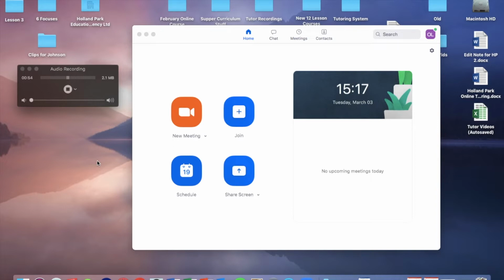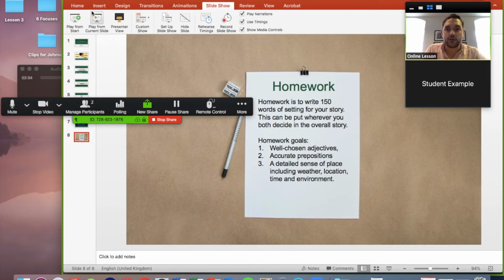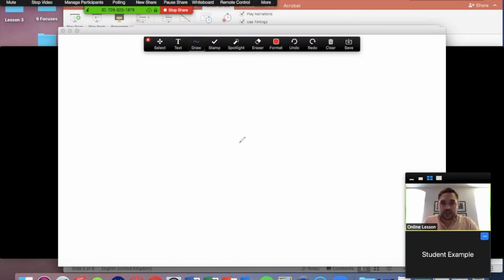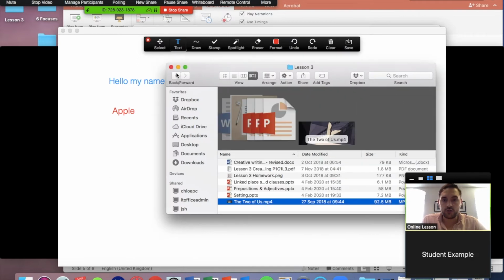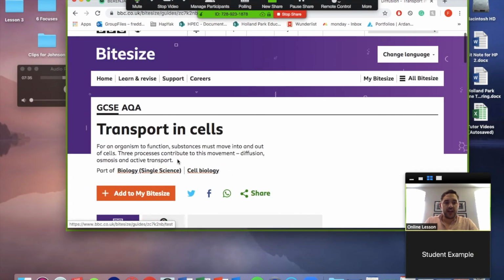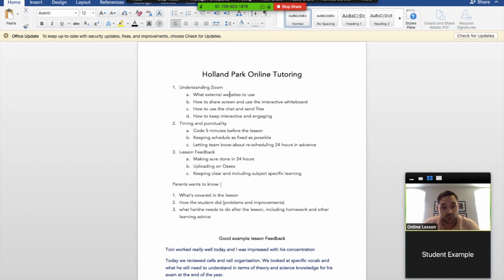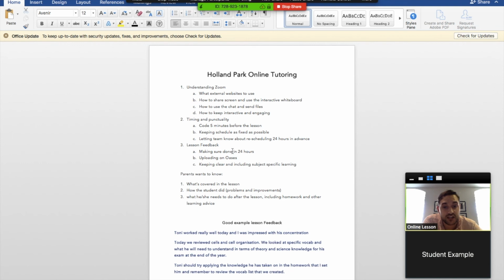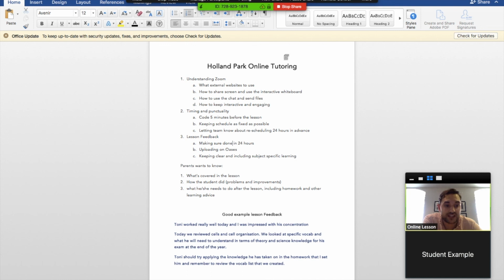How to teach a lesson online with Holland Park Education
In light of a potential COVID-19 outbreak or other limitations to in-person tutoring, we wanted to make sure that your lessons are not affected. Holland Park Education provides online tuition to many clients around the world and we want to be ready in London to provide online tuition as well. With schools looming to close due to the virus, online tuition will become heavily relied upon. To that end we want you to be ready.